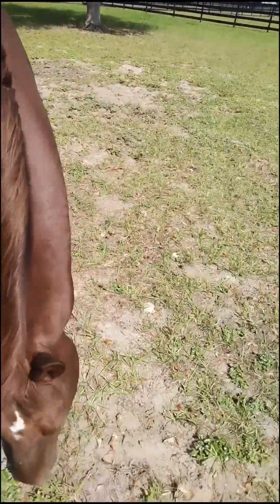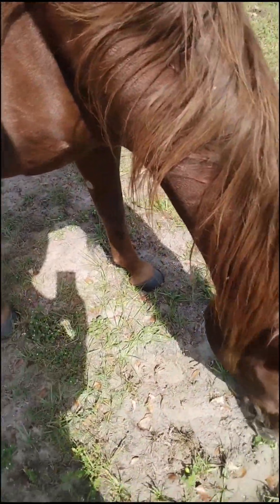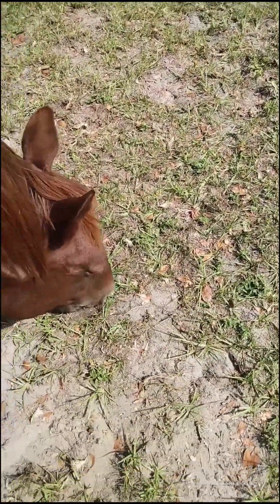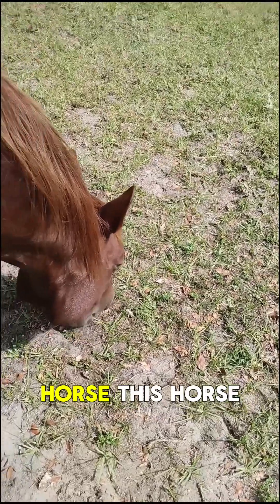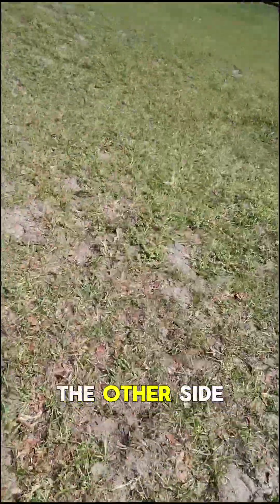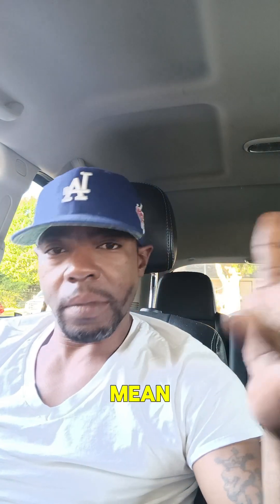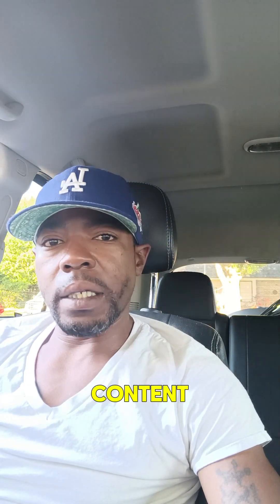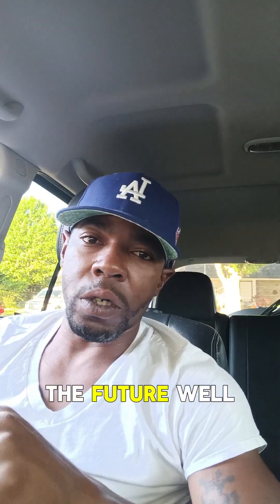BARN BUILDING DOORS REPAIR!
Peace Family, it's Uni with some new fresh out the box barn building videos, if you are liking the content, please hit the subscription and notification button for more videos like this appreciate you all! 🙏🏾❣️❣️❣️